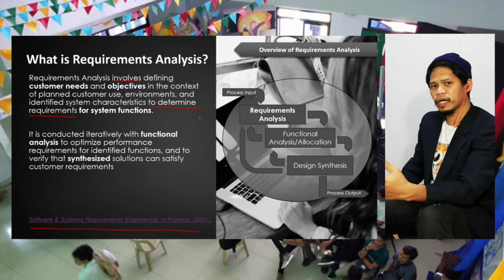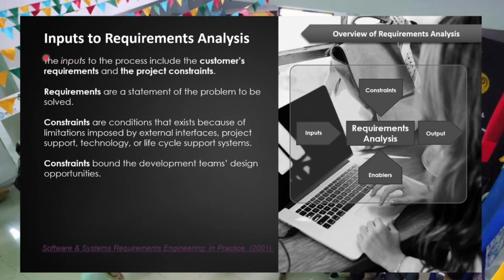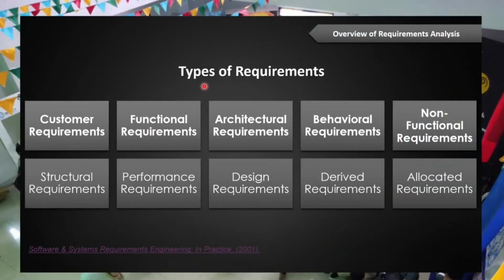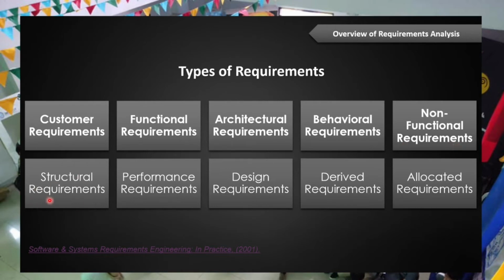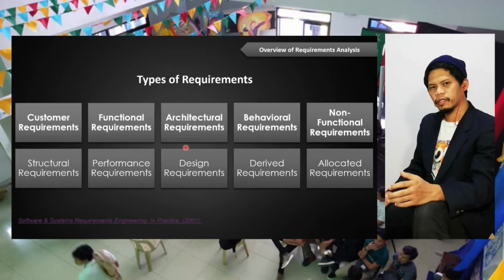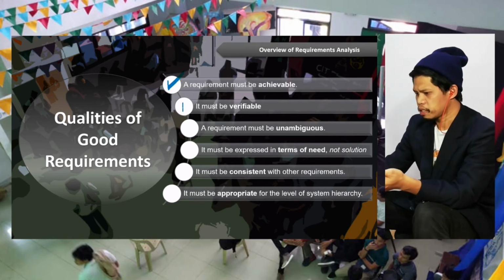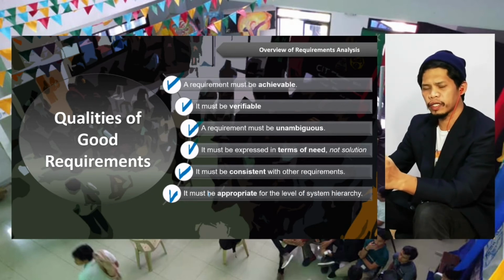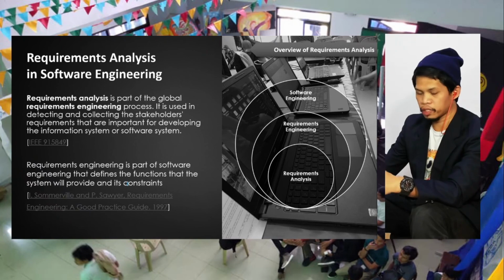Overview to Requirements Analysis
by Code Working (Lucman Abdulrachman)

Contents:
-What is Requirements Analysis?
-Types of Requirements
-Qualities of Good Requirements
-Requirements Analysis in Software Engineering
-Course Book Updates